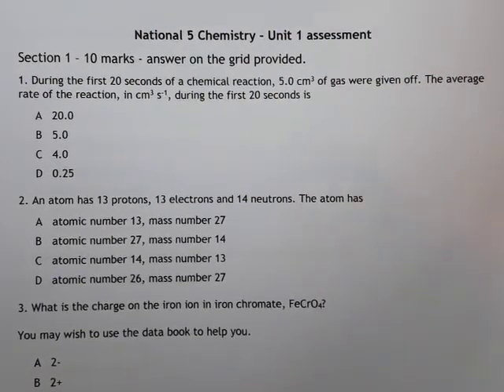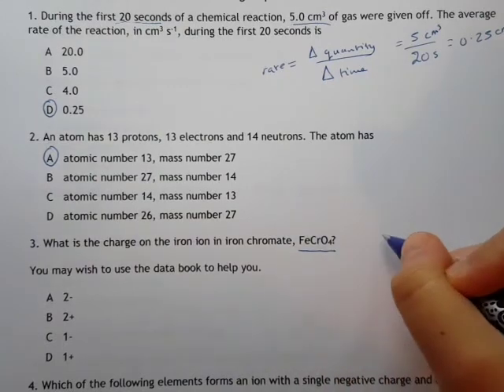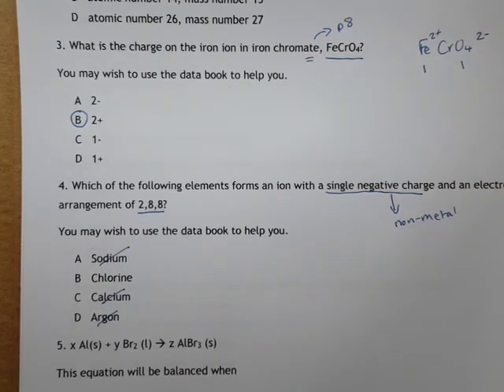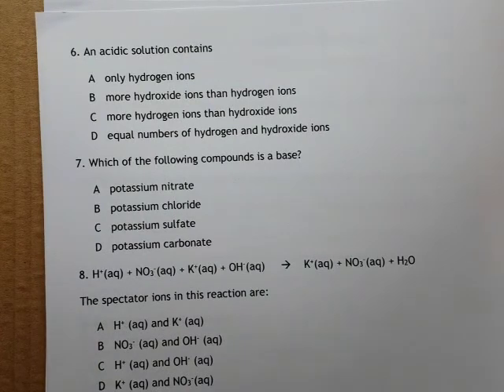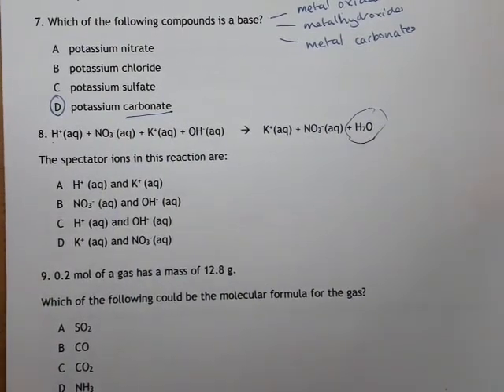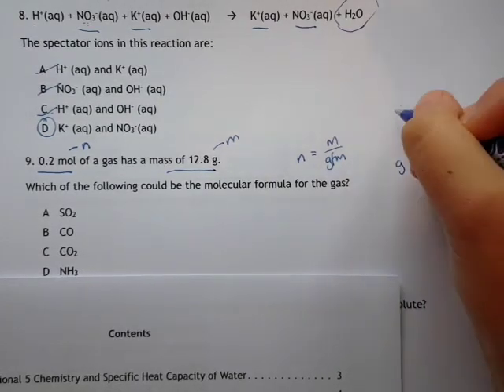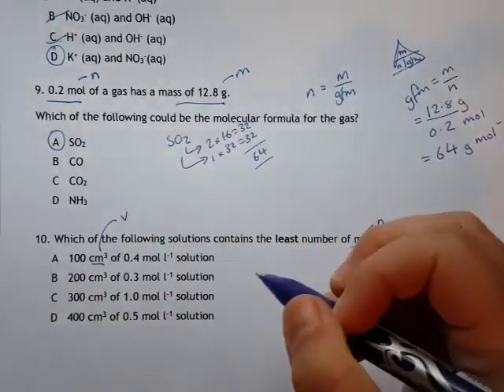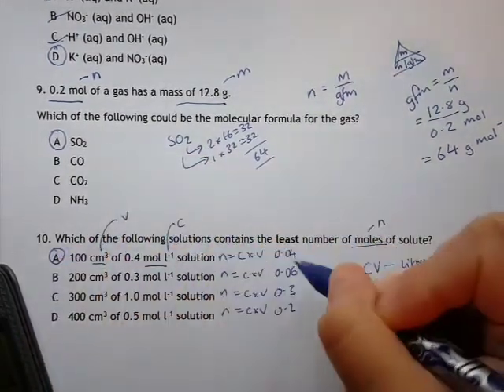N5 Unit 1 test multiple choice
You can click on the links below to jump to each question.
1. 00:00
2. 01:46
3. 02:37
4. 04:01
5. 05:55
6. 07:57
7. 08:35
8. 09:25
9. 10:55
10. 14:25

I will set calculation practice work this week.